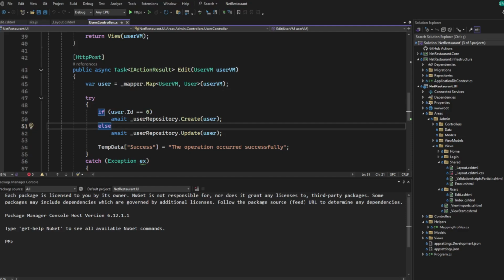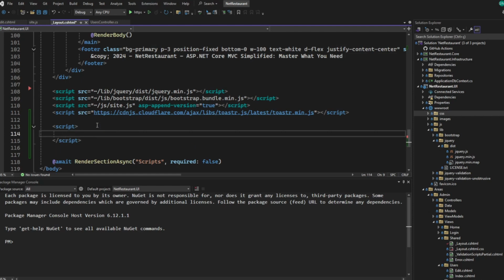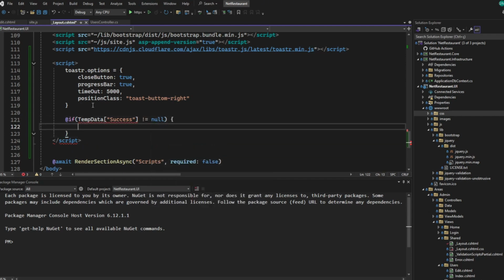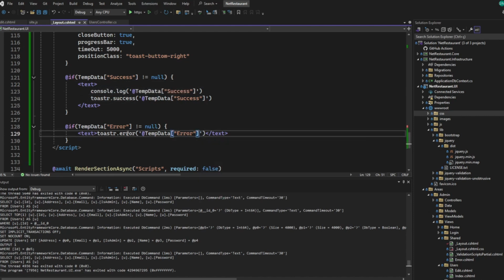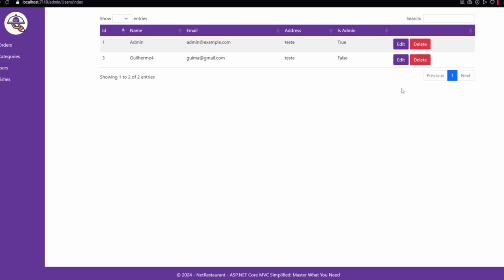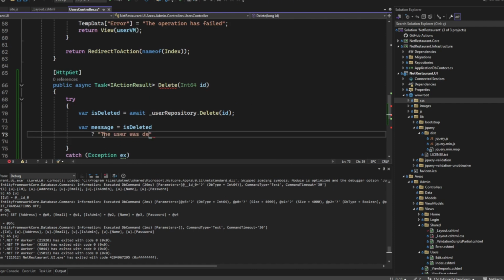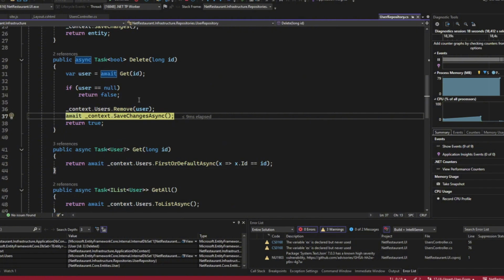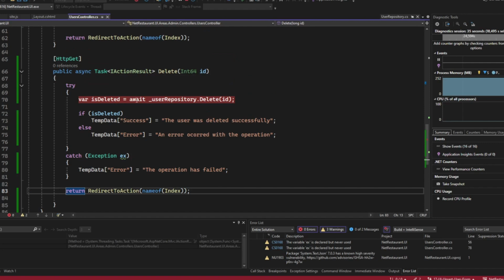ASP.NET Core MVC 6.20 - UI - Improving Feedback and Deleting User